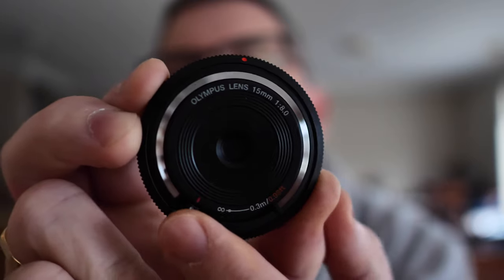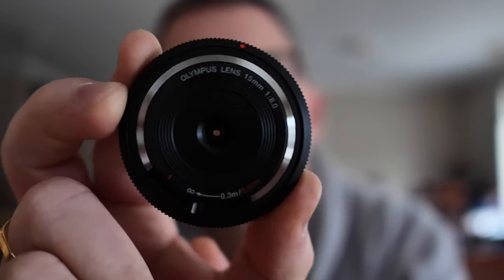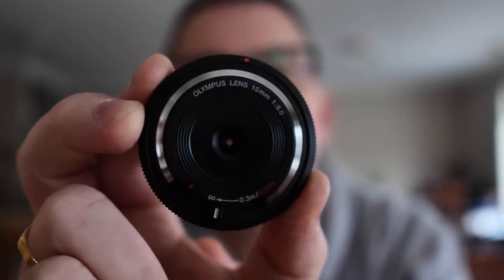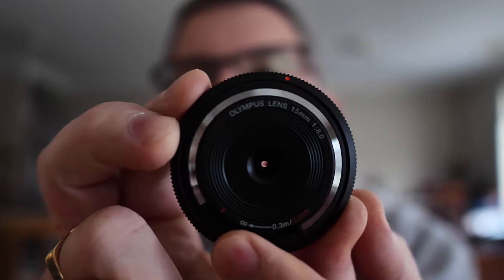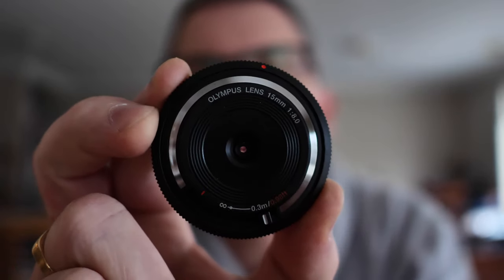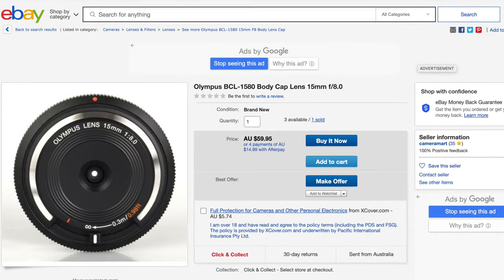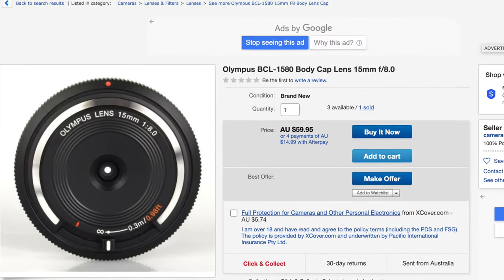Body Cap Lens on Lumix G9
I forgot I had this Body Cap Lens until I found it in the bottom of my camera bag. Constant F8 and only 2 focus settings. This lens makes a good body cap.